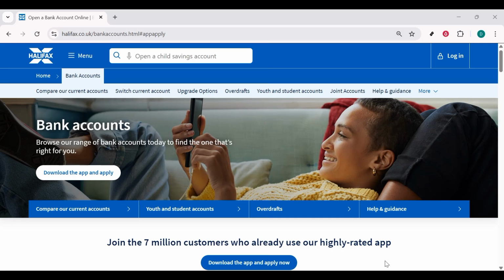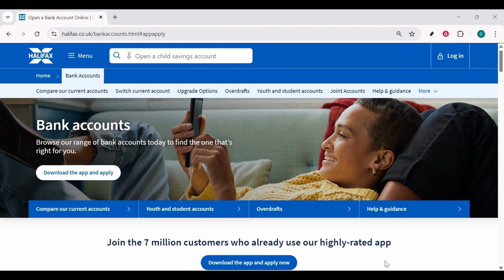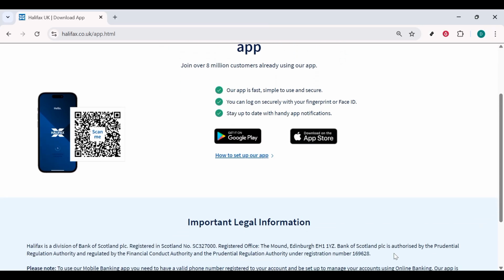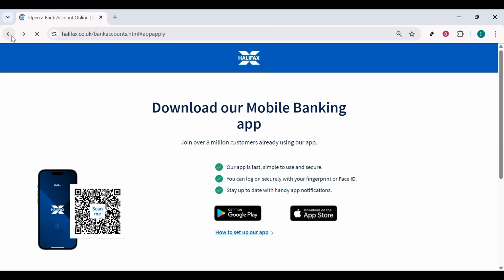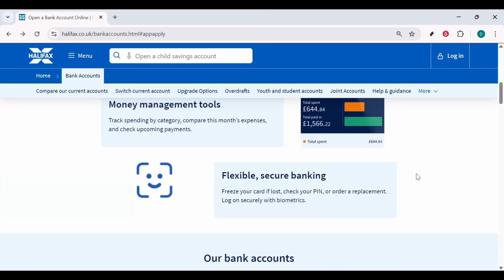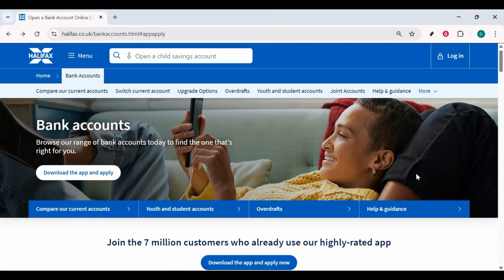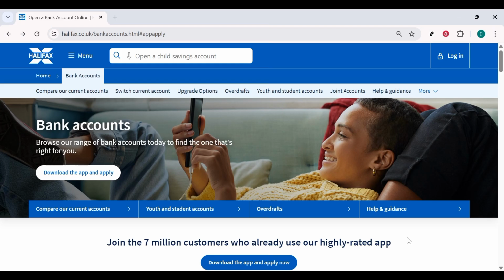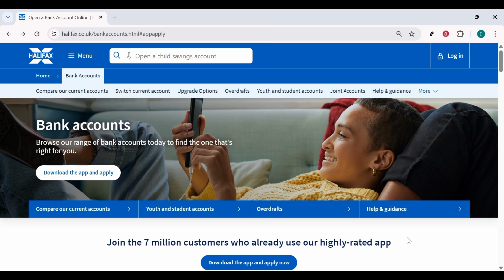HOW TO OPEN HALIFAX BANK ACCOUNT ONLINE 2026 (RIGHT WAY)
In this comprehensive tutorial, we guide you through the process of opening a Halifax bank account online, ensuring a seamless experience from start to finish. Whether you're a new customer or someone looking to switch banks, this video covers everything you need to know to navigate the online application successfully.

By watching this video, you will learn the step-by-step procedures involved, including the necessary documents and information required for your application.